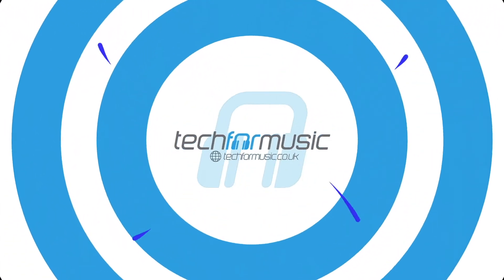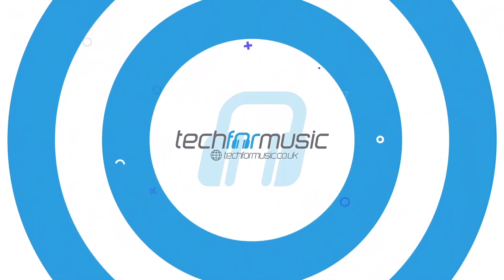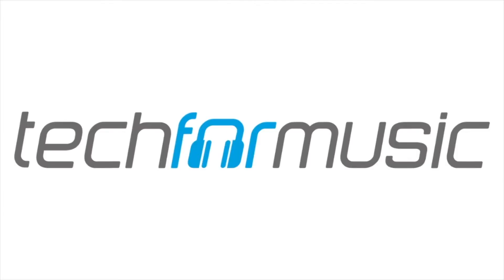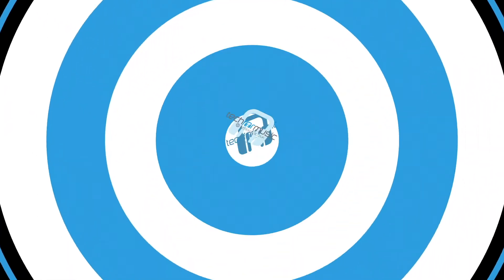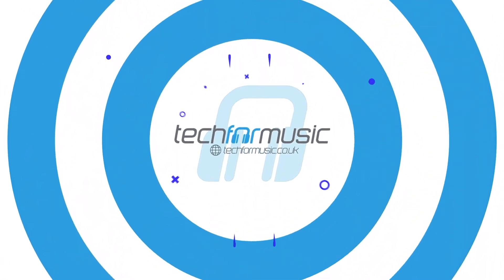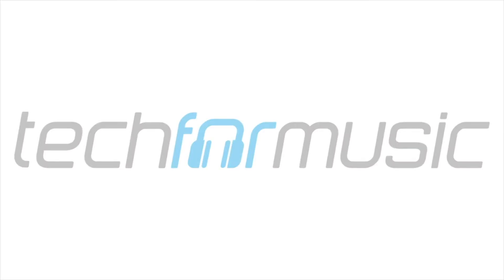Virtual Demo: Equinox New Lights 2022!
Unfortunately, due to transport damage, we were unable to demo the Hallucination.

Powered by a mega bright 100W LED, the Graphix is a unique projection effect; perfect for a variety of functions, events or venues.

The Helix XP is a powerful 150W LED gobo flower which produces an array of multi-coloured rotating gobos. All 8 gobos are interchangeable along with a separate colour wheel featuring 9 colours plus open.

Online Store ☑️
Click & Collect ☑️
Delivery ☑️

✔️ Free Deliveries on orders over £100
✔️ Expert advice online via Livechat
✔️ Finance available